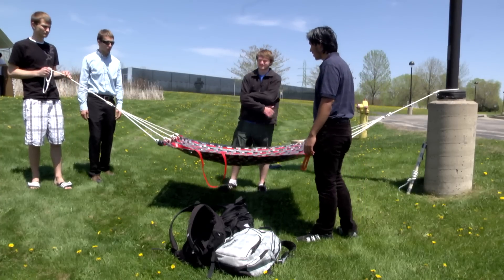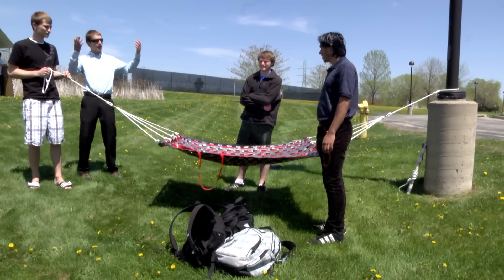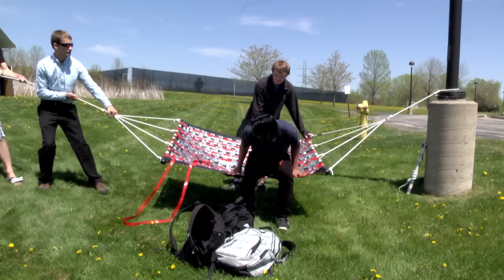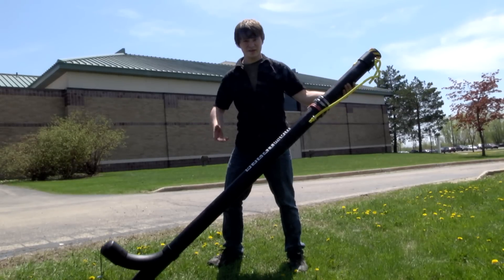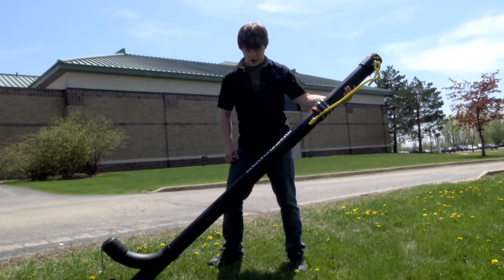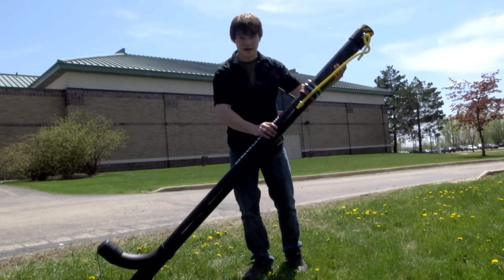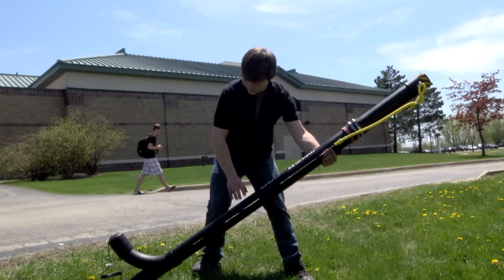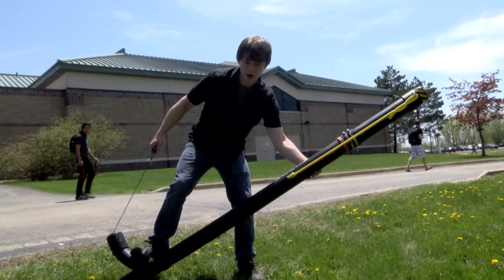EGR 105 2013 Final Projects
"This year, projectile projects were more popular," said Professor McLanahan. Check out this short video and see all the projects.